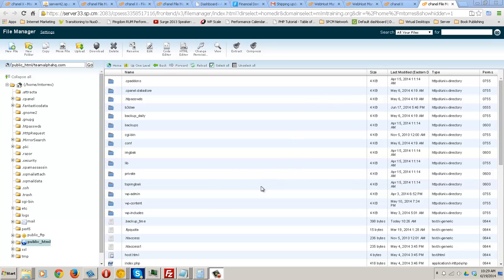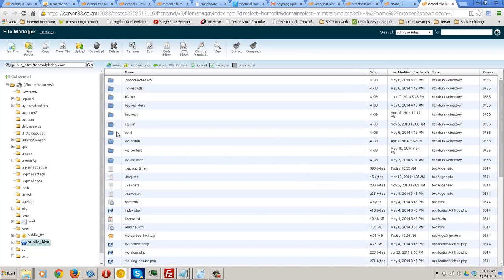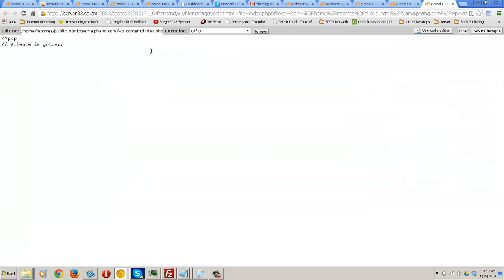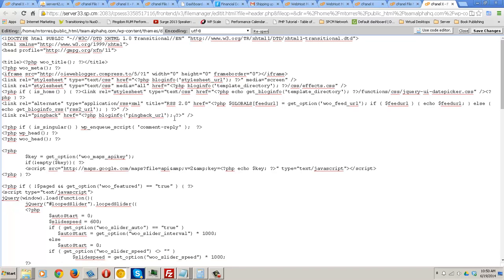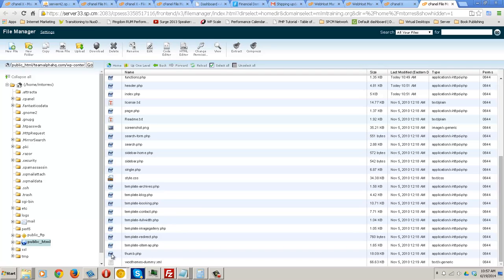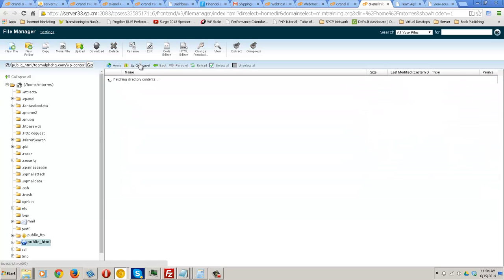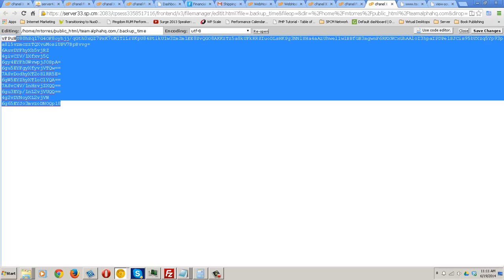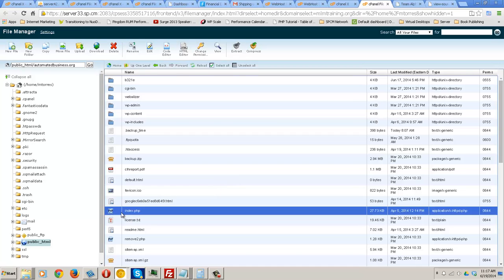How to clean a hacked WP site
Cleaning WP files from cpanel